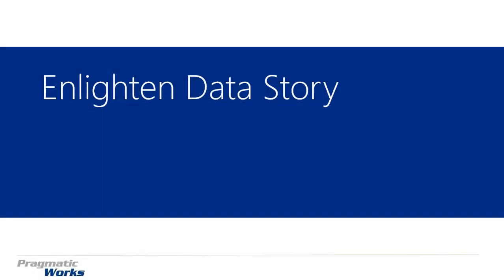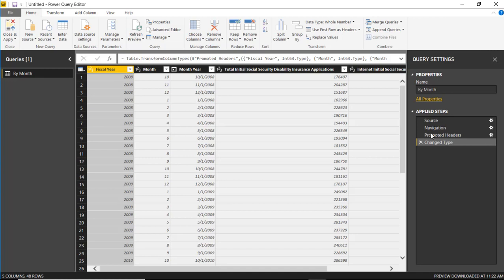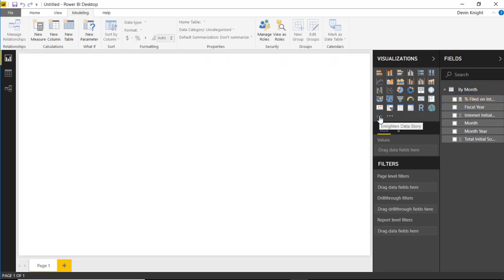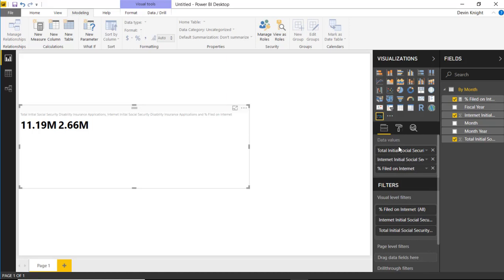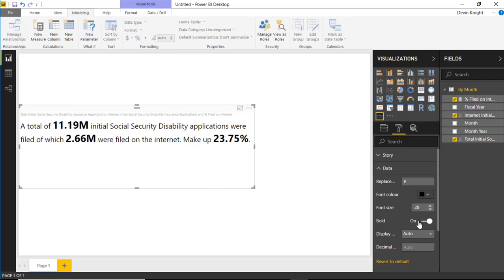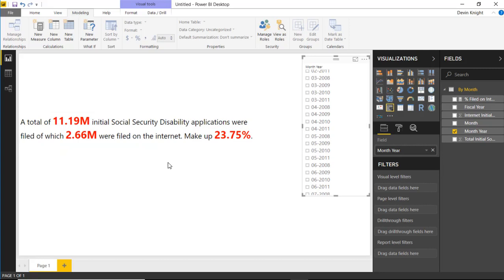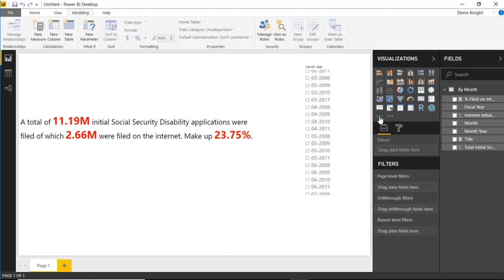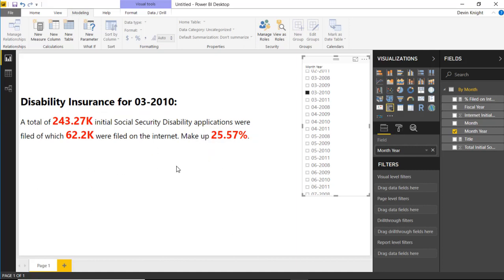Module 97 - Enlighten Data Story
In this module you will learn how to use the Enlighten Data Story. The Enlighten Data Story allows you to tell a simple story with your data while emphasizing your measure values dynamically.

Downloads:
Disability Insurance Applications.xlsx